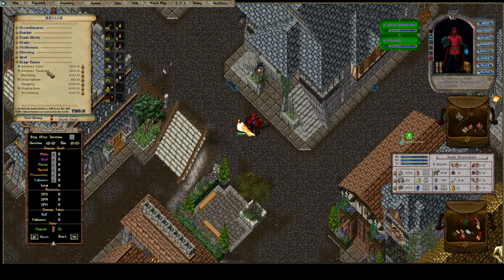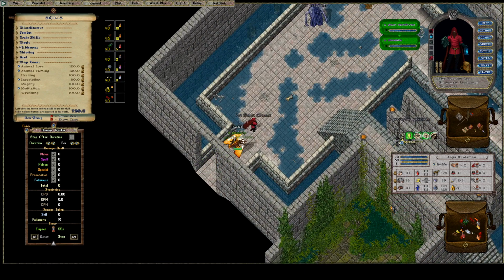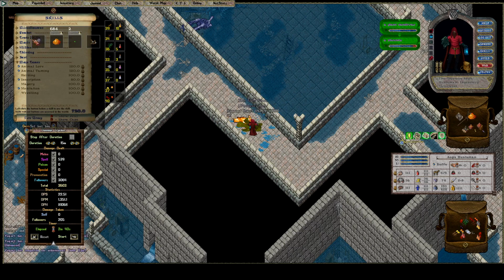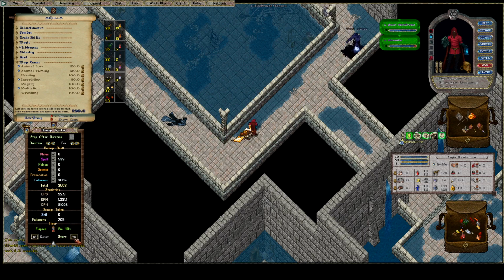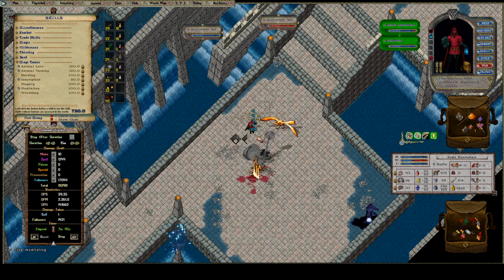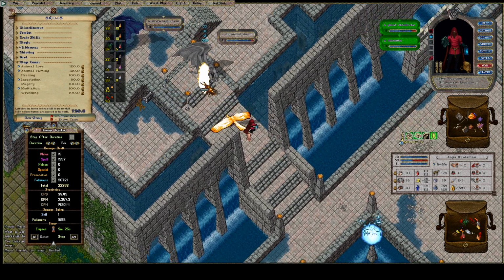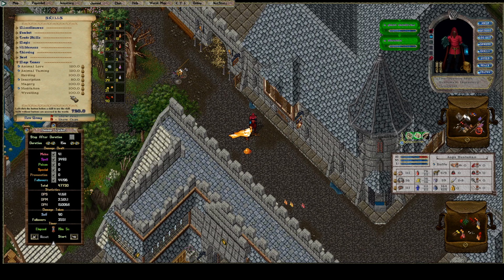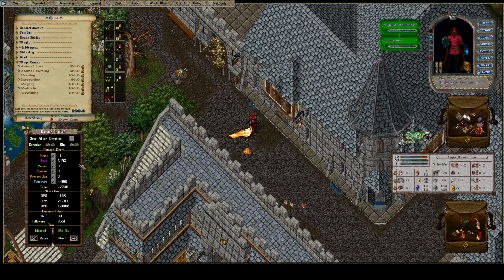Ultima Outlands: Command Mage Tamer with Herding and Pheonix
Hi everyone, welcome to another Ultima Outlands test server video. Today we are running the pheonix and giant sand roach through Pulma as a mage tamer. This test is to compare to a dexxer tamer using the same team in my previous video. Both builds run herding to stay equivalent for base pet dmg, but the mage also has inscription to buff pets. Alternatively, one could run eval rather than inscription to boost user dmg from spells. Enjoy! (EDIT: I didn't use the same pheonix for each run, but they had nearly the same stats. Same Dex, Higher DMG/MAGERY by 2pts each and lower EVAL by 10 pts in this video compared to the Dexxer video Pheonix. Overall, this shouldn't make a significant difference in DPS).